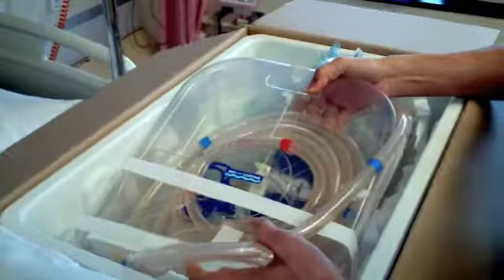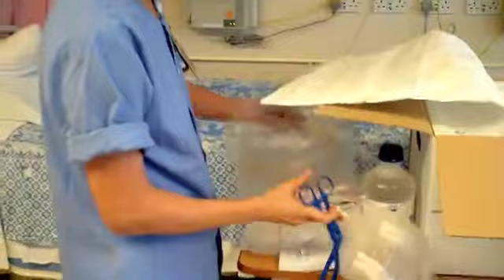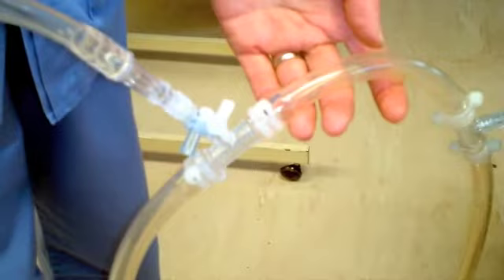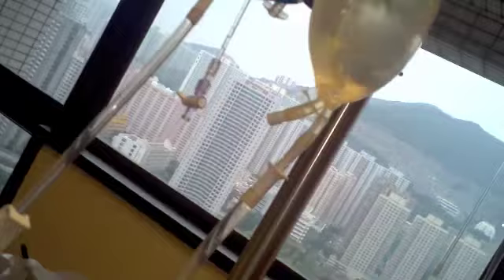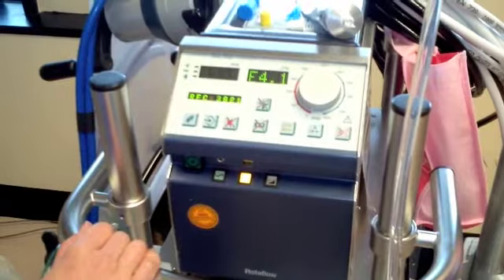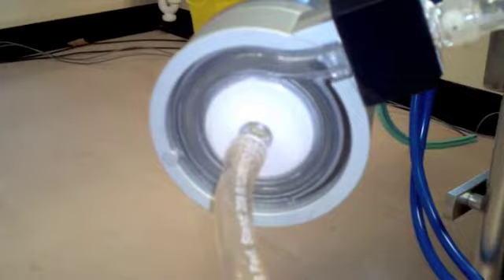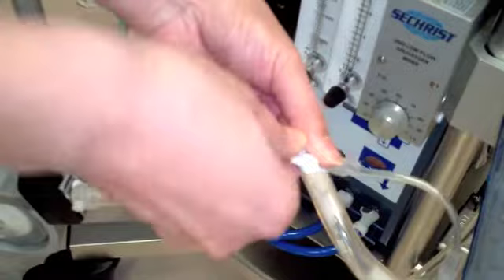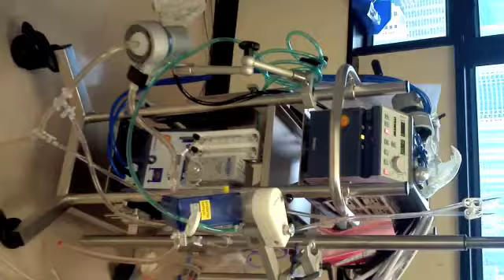Rotaflow priming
This is a video demonstration on how to perform priming on a Maquet Rotaflow Adult Life Support System.

For participants of "Managing Patients with VV-ECMO - Simulation workshop for nurses" : Please kindly view the video prior workshop attendance, Thank you.

Special Thanks to Ms. Joanna Lo and Dr. AMC Kwan